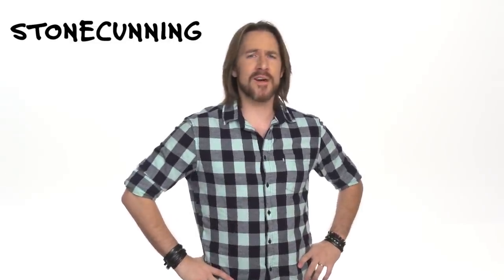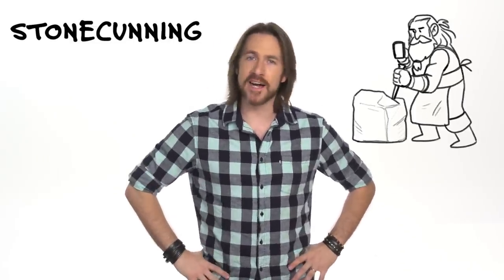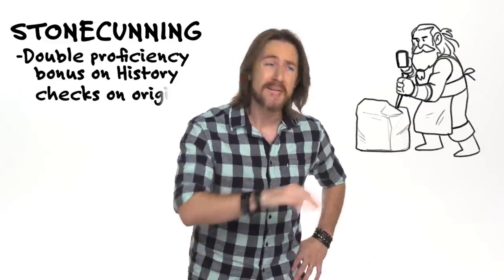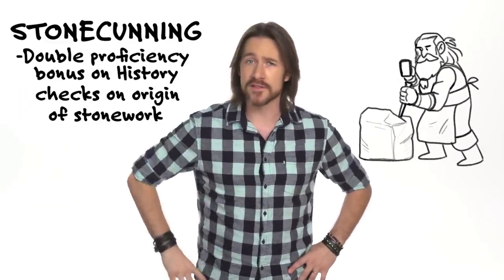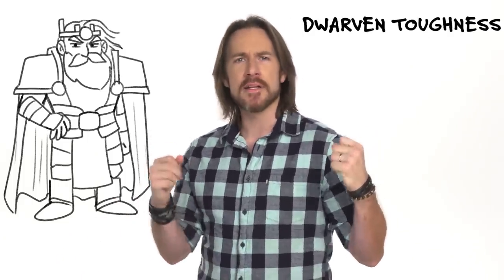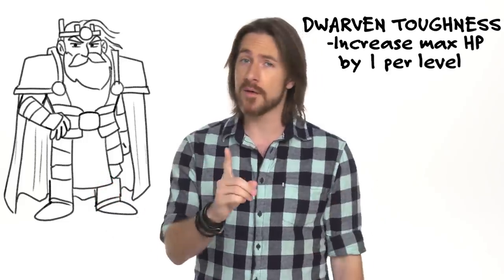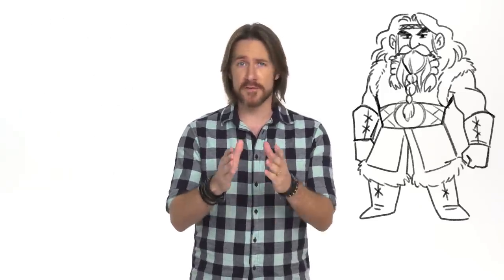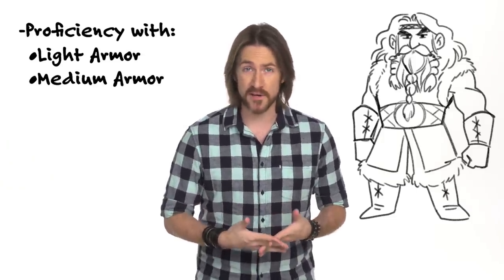Handbooker Helper: Dwarf (Quick Build)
On this Handbooker Helper, Master of Dungeons Matthew Mercer provides you with the tricks of the trade for playing a Dwarf in 5th edition D&D.

Twitch subscribers gain instant access to VODs of our shows like Critical Role, Talks Machina, Between the Sheets, and All Work No Play. But don't worry: Twitch broadcasts will be uploaded to YouTube about 36 hours after airing live, with audio-only podcast versions of select shows on iTunes, Google Play & Spotify following a week after the initial air date. Twitch subscribers also gain access to our official custom emote set and subscriber badges (designed by our beloved Critter Arsequeef) and the ability to post links in Twitch chat!